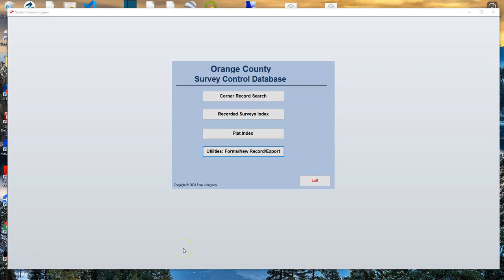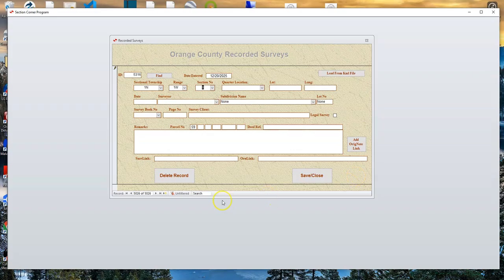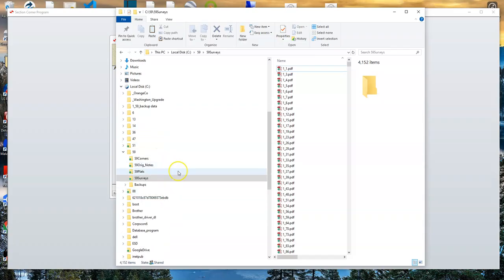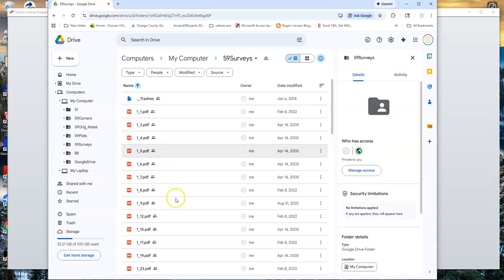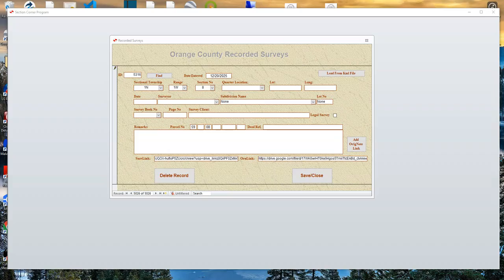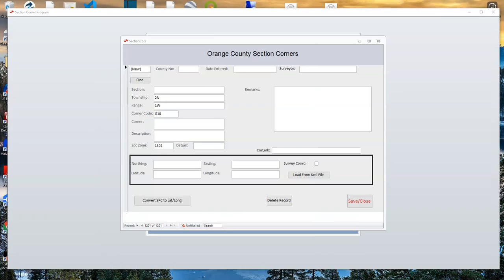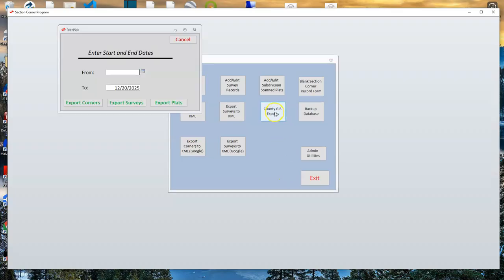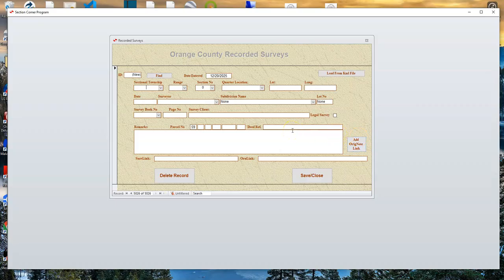Cloud Links For Section Corner Program Data